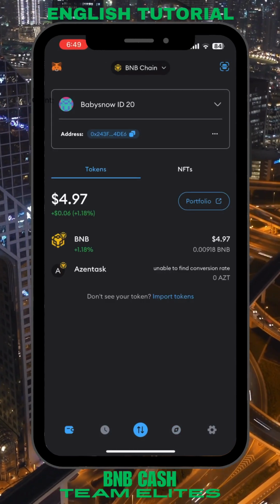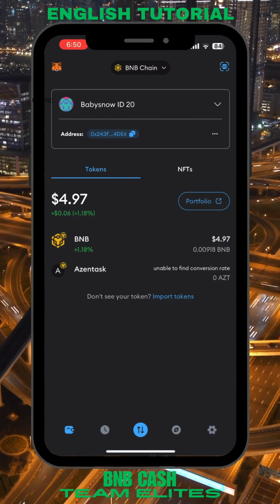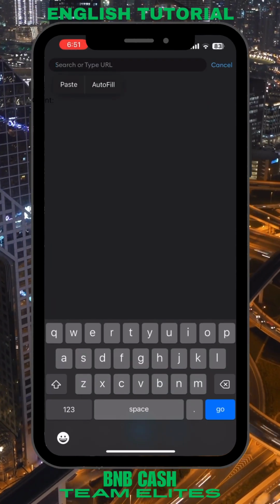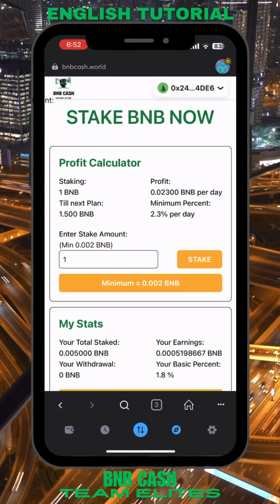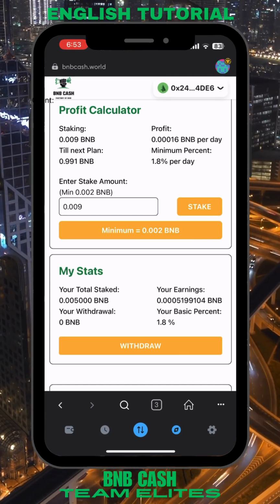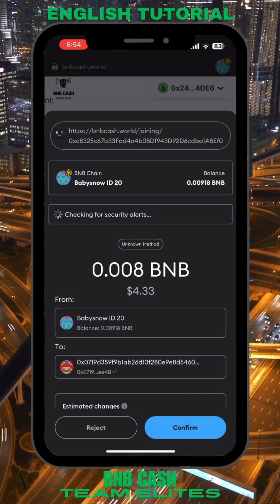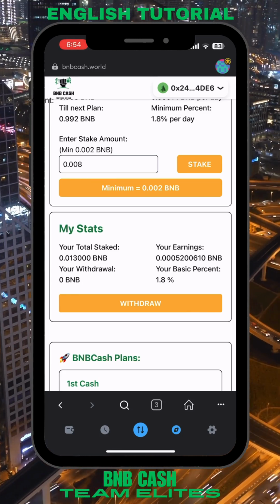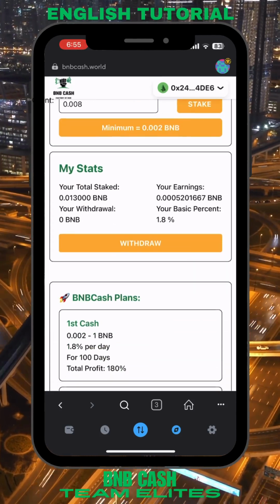HOW TO CREATE AN ACCOUNT WITH BNB CASH ENGLISH FULL TUTORIAL | METAMASK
💰 READY TO EARN BNB? 💸💰
HERE'S HOW TO START BNB CASH 👈
▶️ Step 1: Download TRUST WALLET, TOKEN POCKET, META MASK, IMTOKEN WALLET or any types of DApps wallet from your respective App stores.
▶️ Step 2: Fund your wallet with BNB. You need at least 0.002BNB for the initial deposit, plus 0.0001  BNB for gas fees.
▶️ Step 3: Open the DApp browser on your URL section and paste this link below to start BNBCASH 🔗🔗🔗🔗🔗
▶️Step 4: Choose the  BNB Smartchain Network.
▶️ Step 5: Choose your desired plan and make a deposit to start earning.
▶️ Step 6: Wait for the contract transaction to be confirmed.
▶️ Step 7: Now you have registered successfully.It's as easy as 1, 2, 3. Start earning today! Enjoy the daily profit 🥳Join our gc for updates and assistance 👇👇